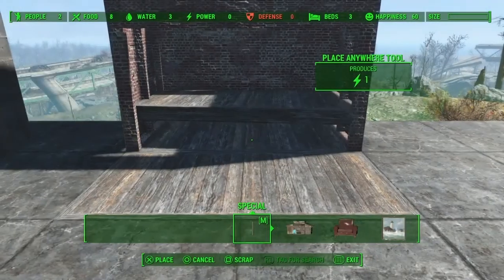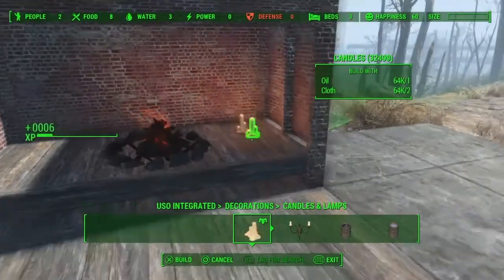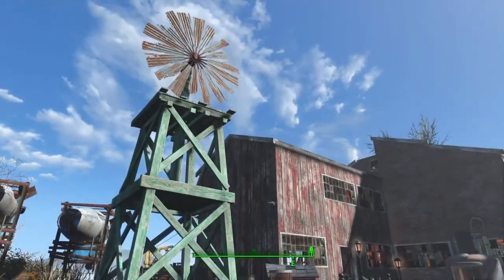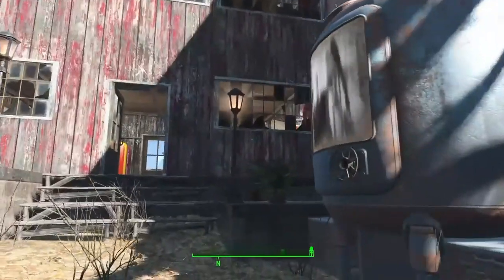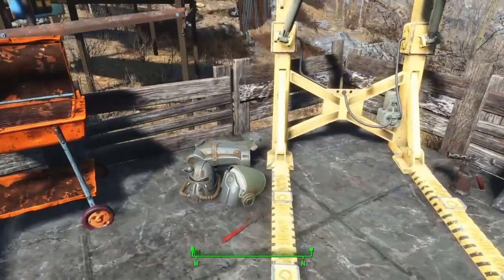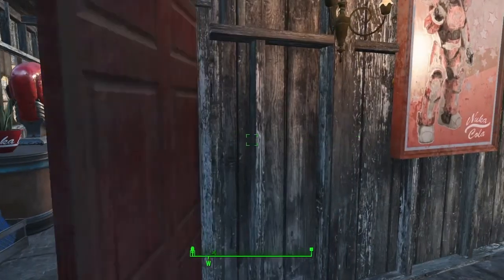Fallout 4 Speedbuild - Tenpines Bluff - Playing With Mods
The first episode where I try and build something in an hour, tall order, watch and see what happens. I'm aware I had a little bit too much gain on the speedbuilding section, something I can resolve in episode 2 hopefully.